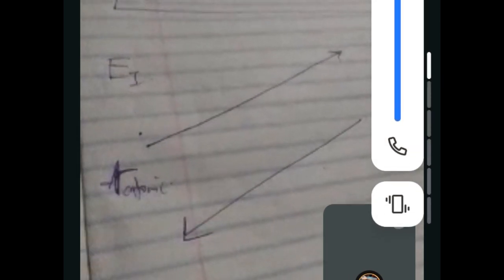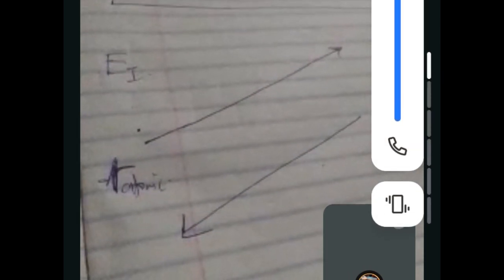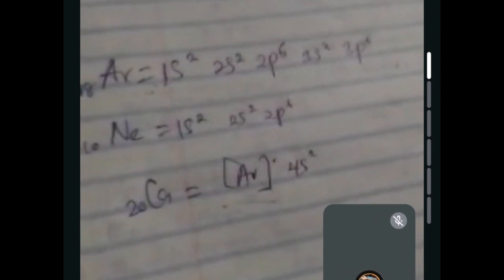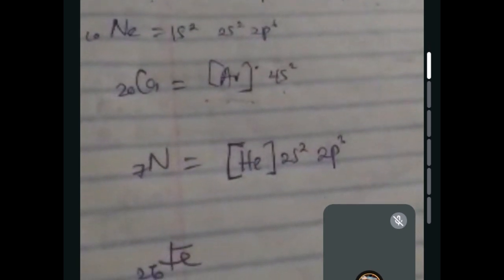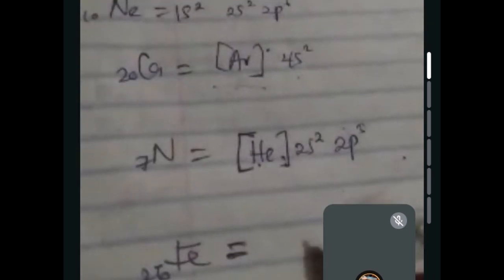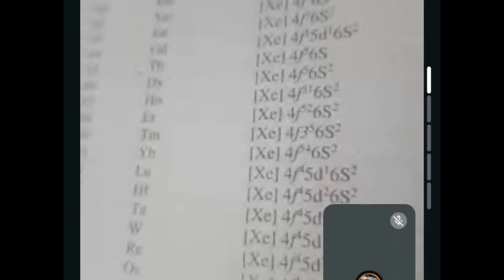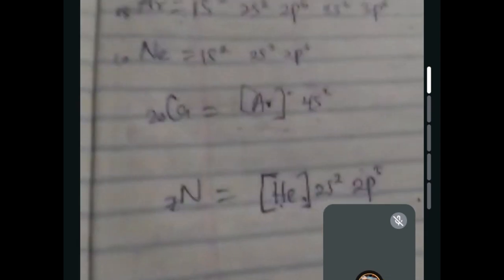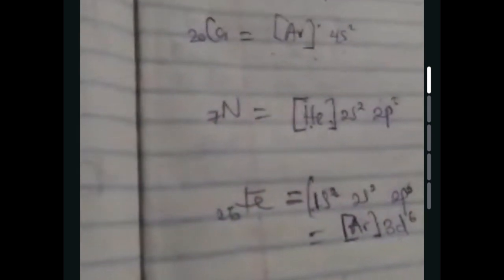chm101 30th class part b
🧬 **"Mastering SPDF Notation: Unlocking Electronic Configuration Secrets! 🌐🔍 SPDFNotation ElectronicConfigurationMastery**

🎓 Elevate your understanding of electronic configurations with our in-depth tutorial on SPDF Notation! 🚀✨

✨ Demystify SPDF notation and unravel the intricacies of electronic configurations.
🌈 Master the art of representing atomic structures with clarity and precision.
📚 Gain confidence in predicting an element's behavior based on its electron arrangement.

Ready to transform your grasp of electron configurations? Hit the share button and let fellow learners join the mastery journey! 🤝🔬

💡 **Crucial Concepts Covered:**
📌 Understanding SPDF Notation
📌 Electron Configuration Mastery

Ready to unlock the secrets of electronic configurations? Click play and let the mastery begin! 🎬🧪 ChemistryMastery StudyWithMe CuriousMinds"**